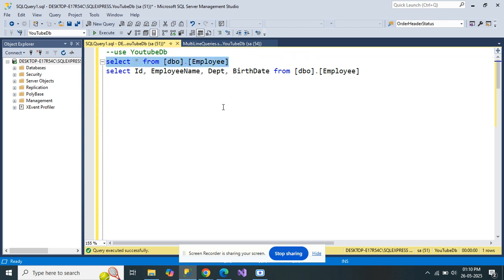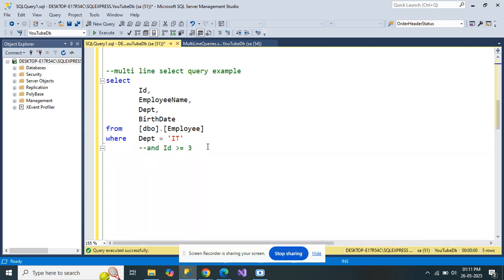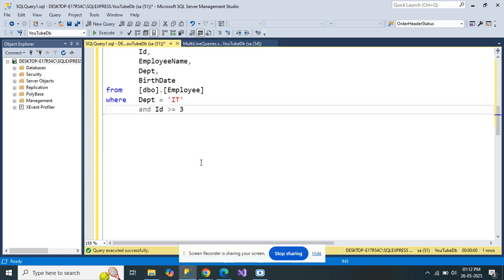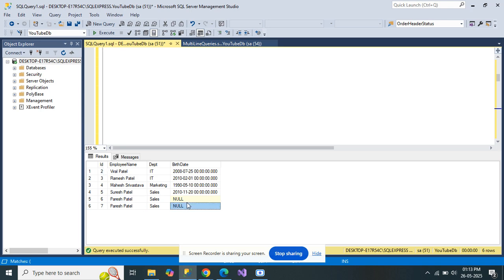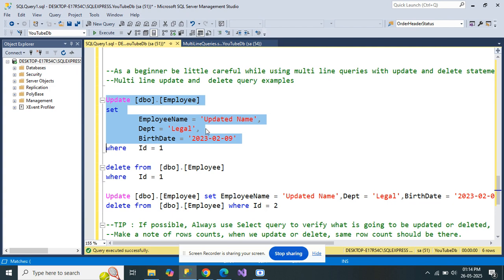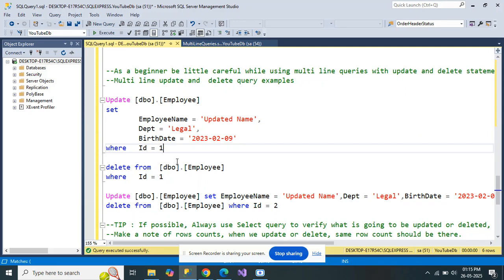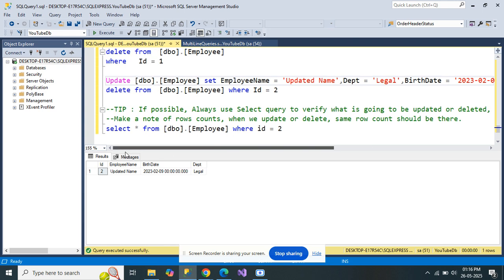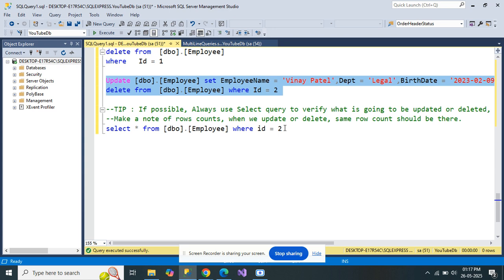SQL Best Practices : Writing Multi-line Queries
Learn how to write clean and safe multi-line SQL queries in this short tutorial. We'll cover SELECT, INSERT, UPDATE, and DELETE with practical examples and safety tips for beginners.

Dos & Don'ts of Multi line queries.